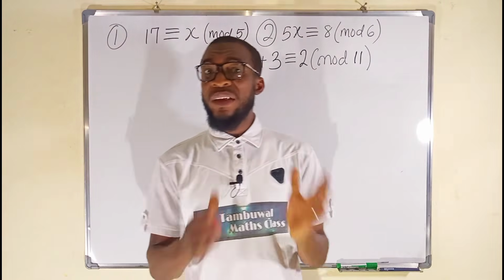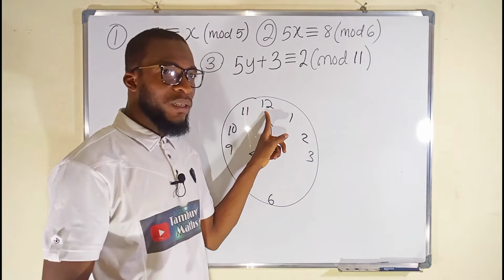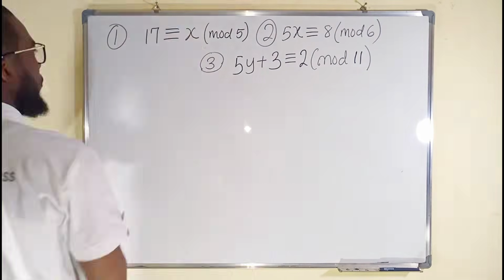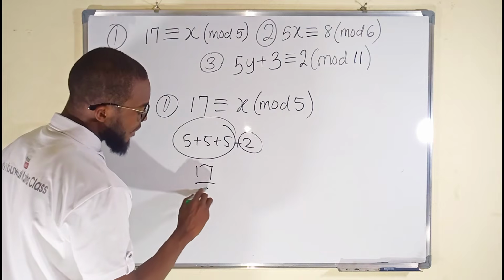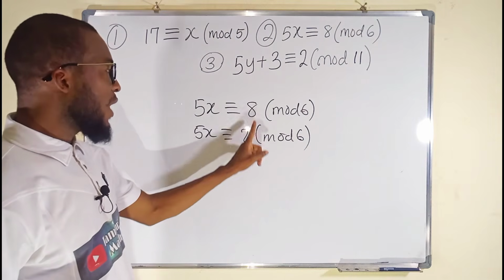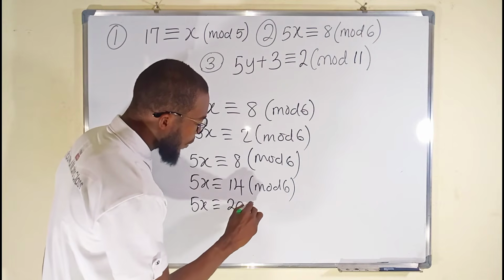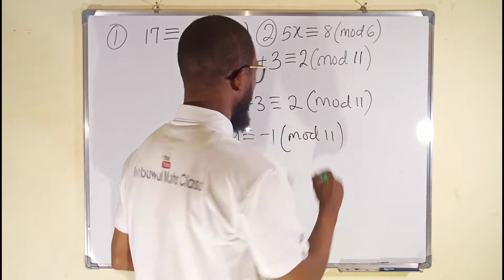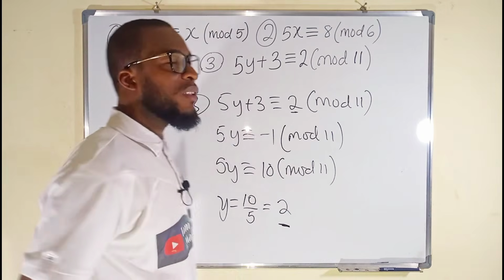Modular Arithmetic Equations